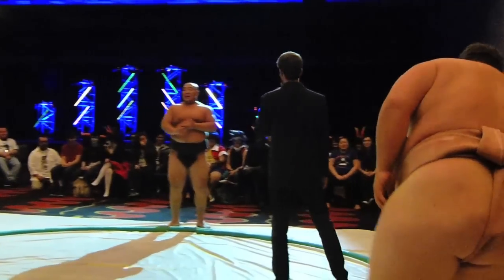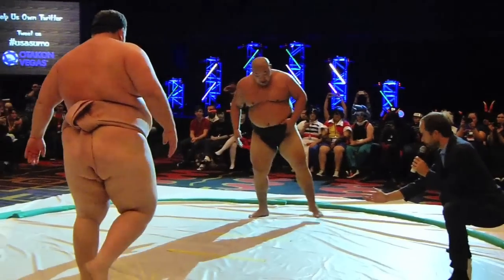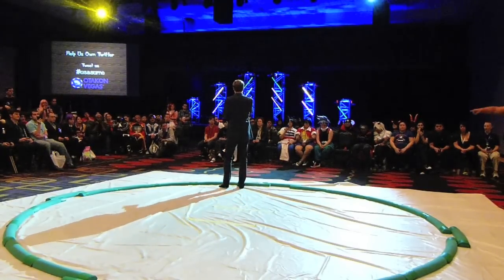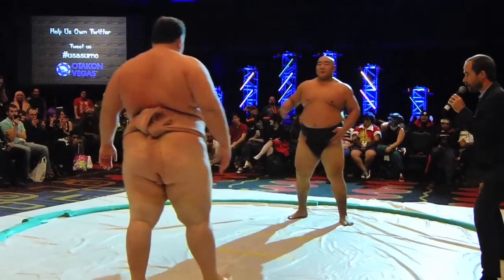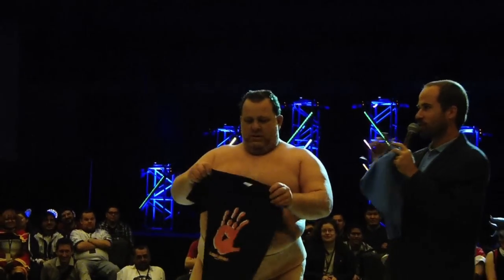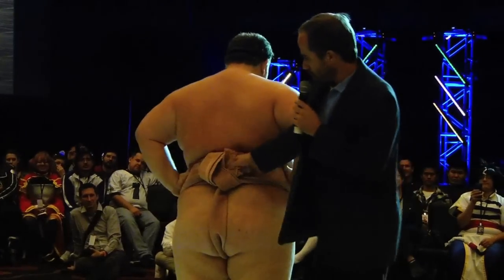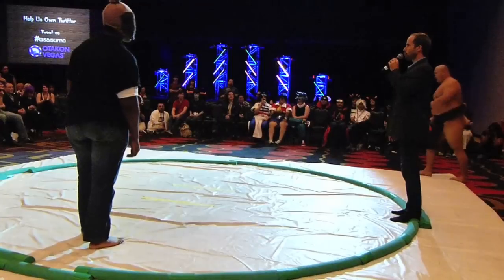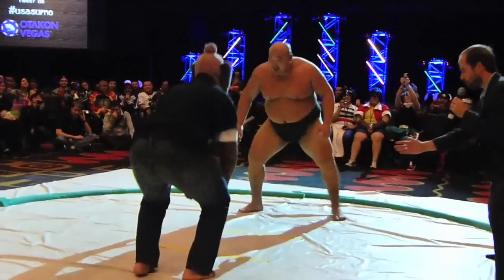Otakon Vegas 2014 - Sumo Wrestling #2